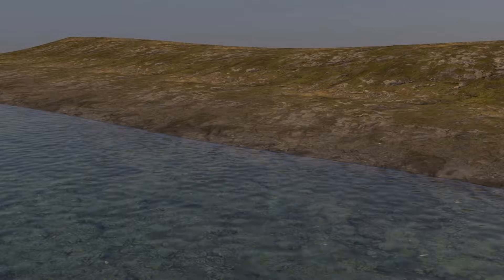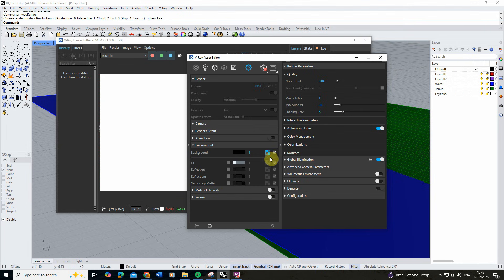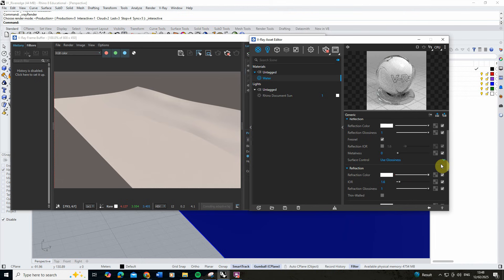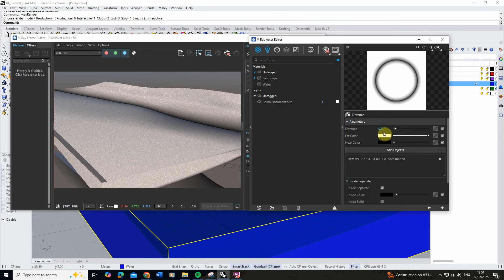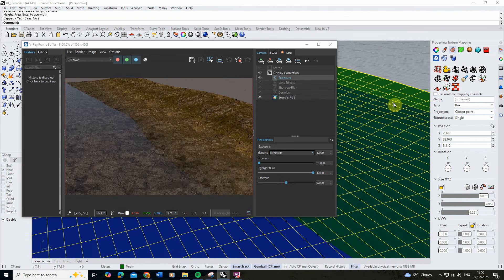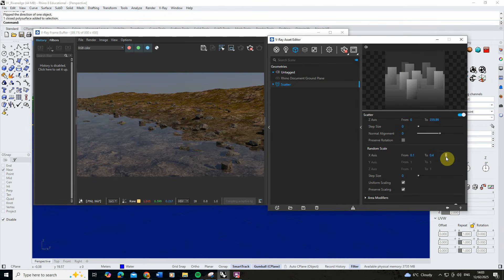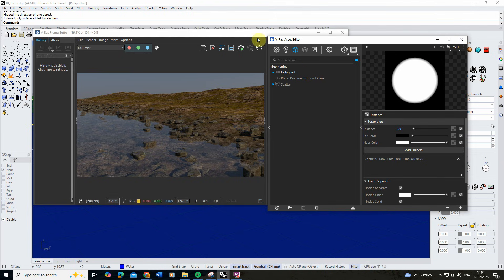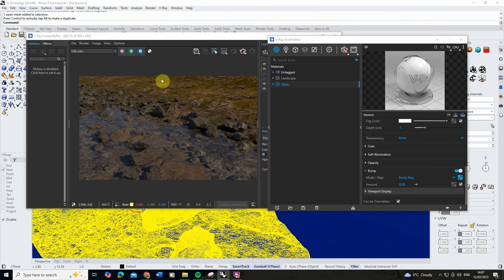Realistic Riverbank Render - VRay for Rhino 8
This video tutorials goes through how to create a realistic riverbank scene in VRay for Rhino 8. The assets used in this video can be downloaded from free from PolyHaven and the links to the specific assets used can be found at the bottom of this description. The key steps in this video can be found below:

00:00 - Introduction
00:30 - Lighting setup
02:20 - Water material creation
04:40 - Riverbank material using a 'distance map'
07:13 - Texture mapping
08:05 - 'Displacement mapping' to add some surface details to the landscape
09:18 - Importing extra model assets to the scene
11:16 - Scattering rocks across the riverbank
16:30 - Adding larger rocks to add detail to the scene
18:00 - Adjusting the water material